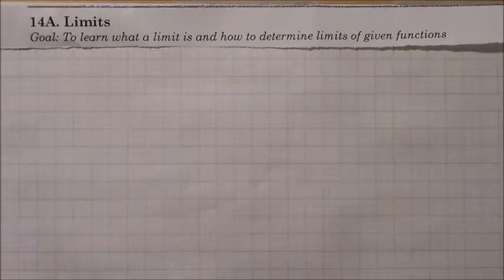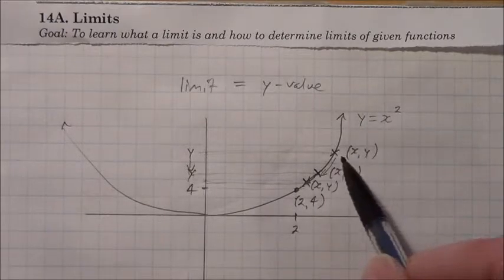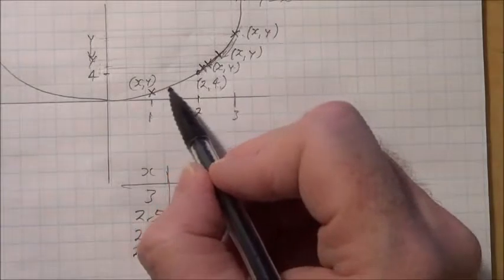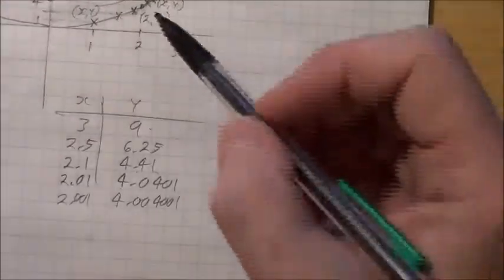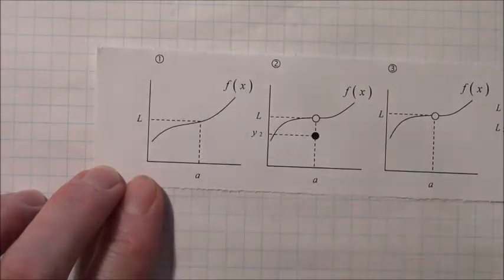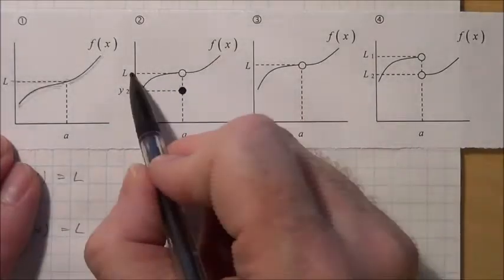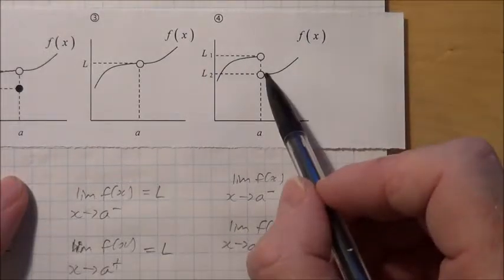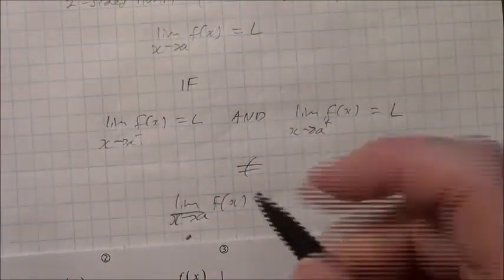Lesson 14A IB SL Mathematics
Limits - Similar content to Chapter 11 C in the A & A textbook.